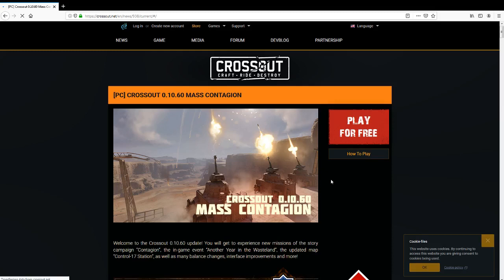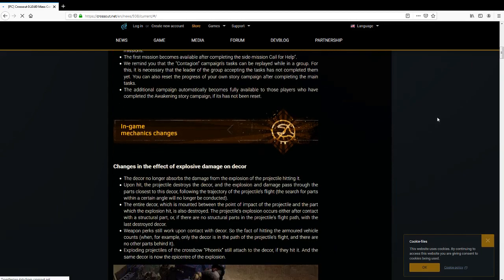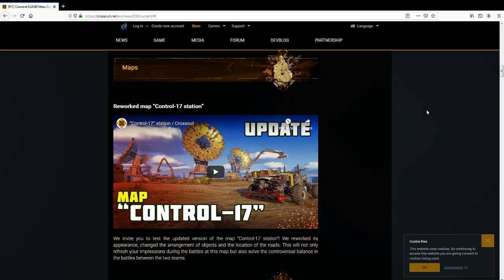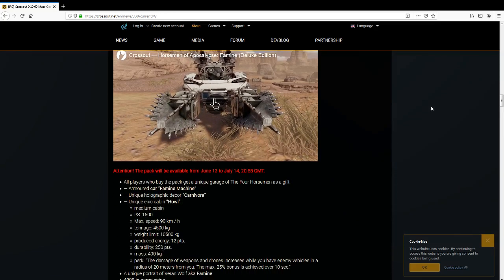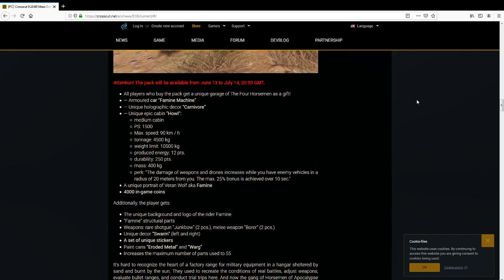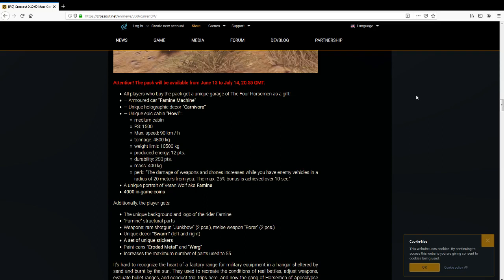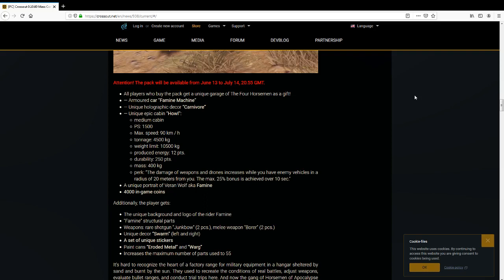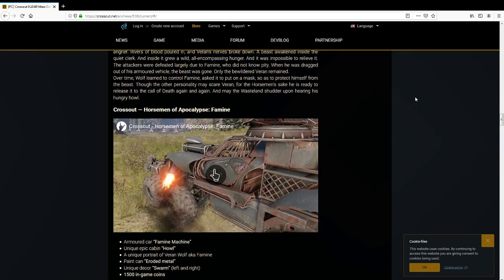Crossout 0.10.60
DangerouslyIncompetent 590

Sometimes it's very hard to enthuse about this game.
I'm looking at you Howl.

Oh and the nidhoggs will sell for a profit as well as the harvesters...

Videos of the computer games and tabletop miniatures games I play.
Mostly Crossout these days, you can find World of Tanks, World of Warships and Armoured Warfare here as well.